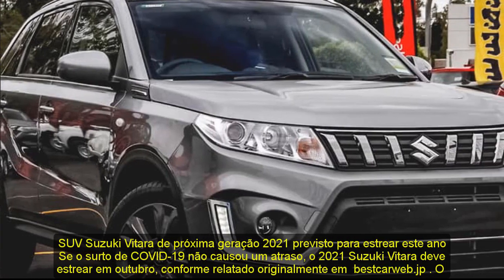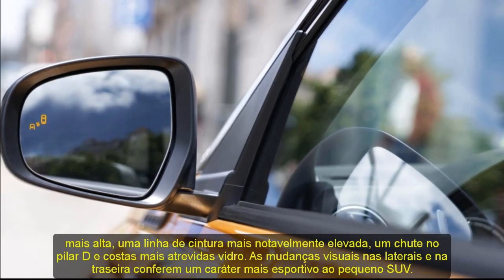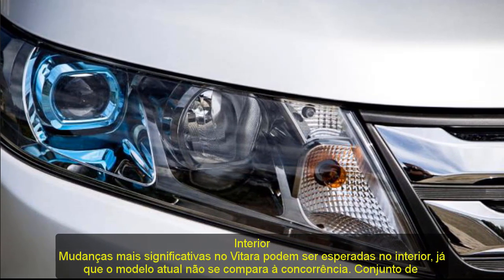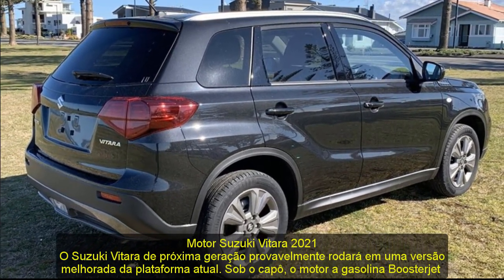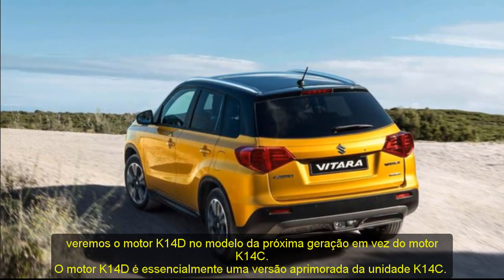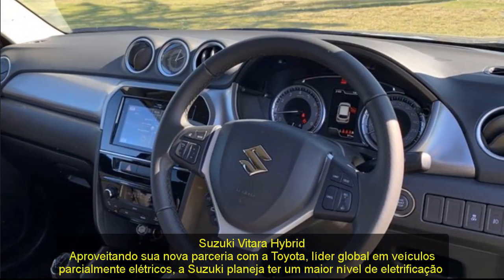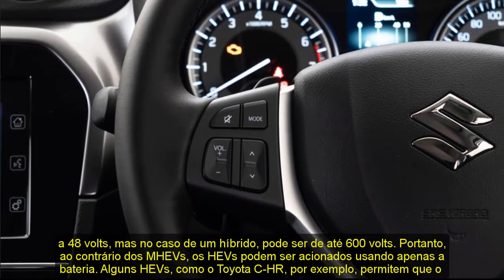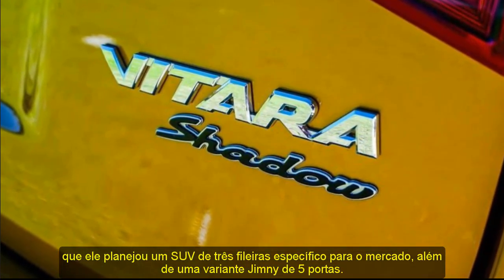2021 suzuki vitara review | 2021 Suzuki Vitara SUV | 2021 suzuki vitara brezza, glx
2021 suzuki vitara review | 2021 Suzuki Vitara SUV | 2021 suzuki vitara brezza, glx
Respect.